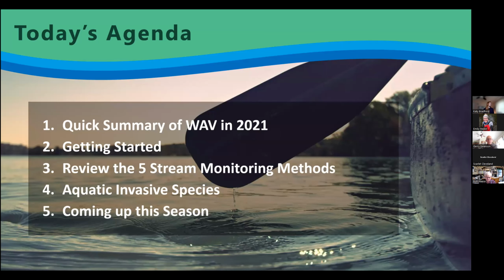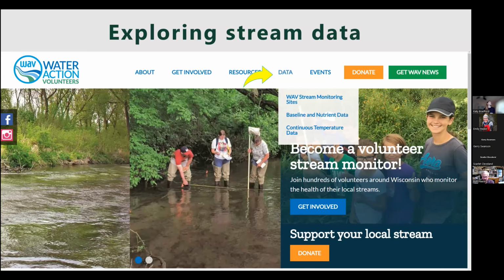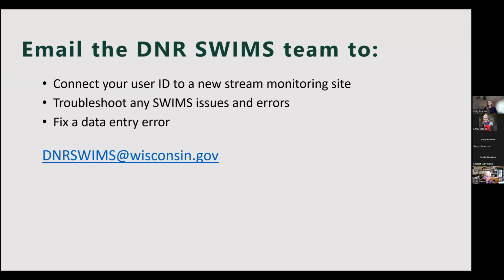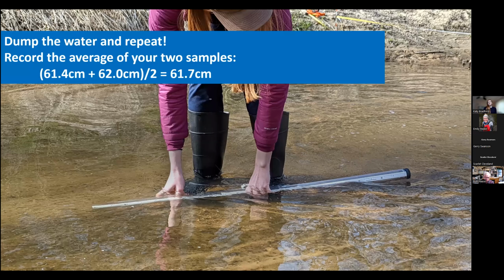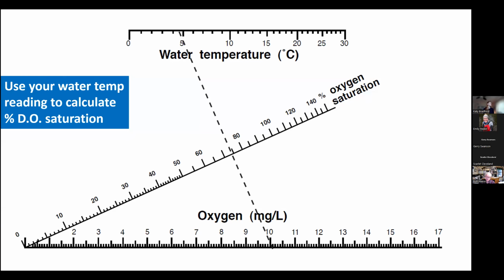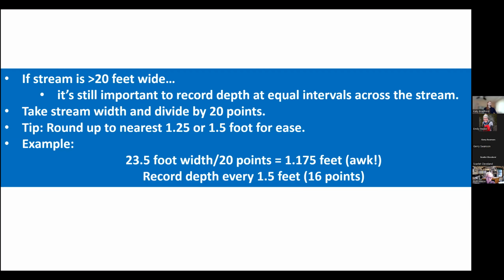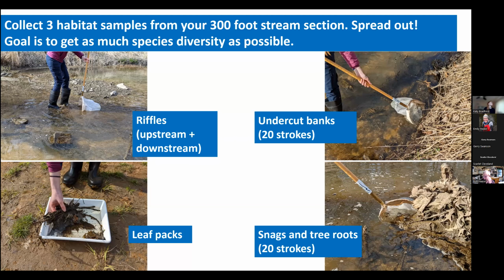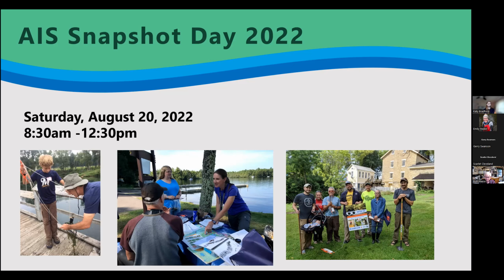WAV Returning Volunteer Refresher